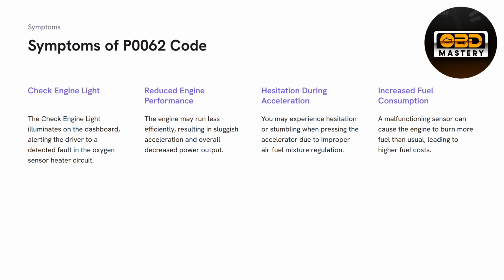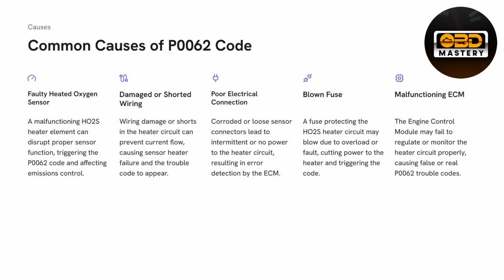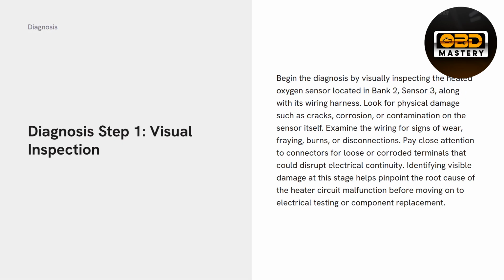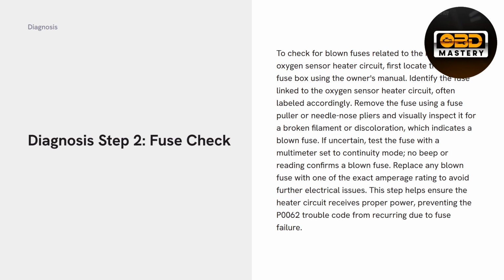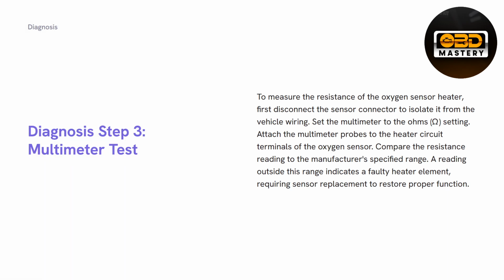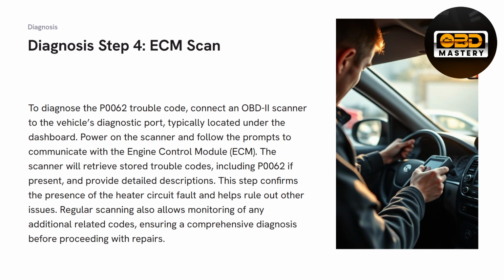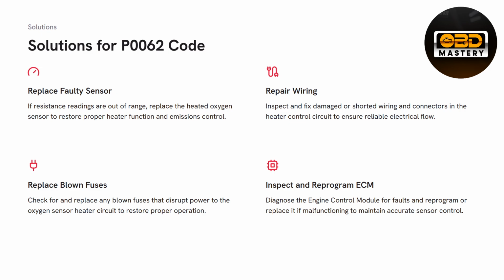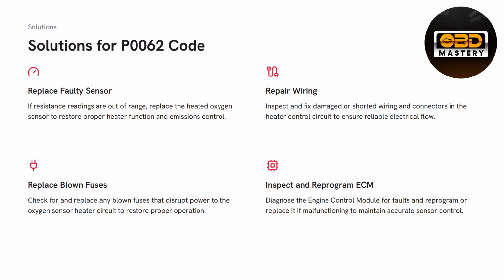P0062 HO2S Heater Control Circuit Bank 2 Sensor 3 🟢 Trouble Code Solved Symptoms Causes Solutions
Learn about the P0062 trouble code! In this video, we'll discuss the symptoms, causes, and solutions for this common car issue. Get ready to troubleshoot like a pro!